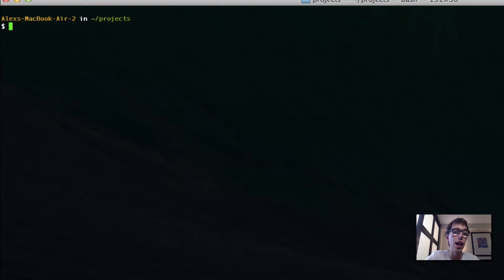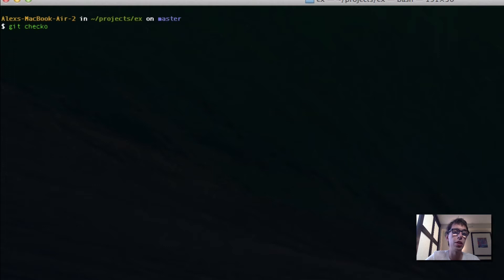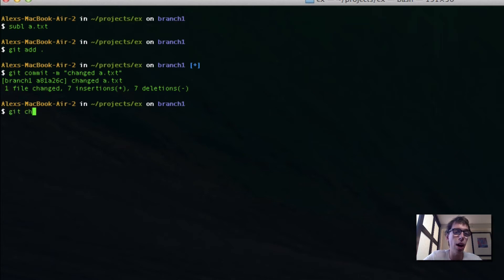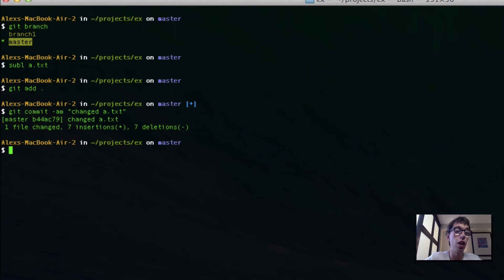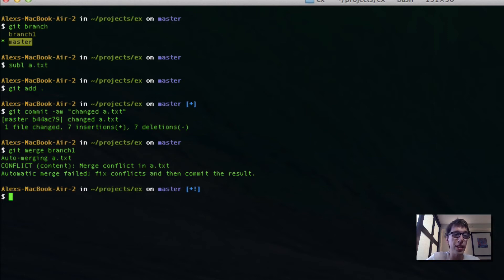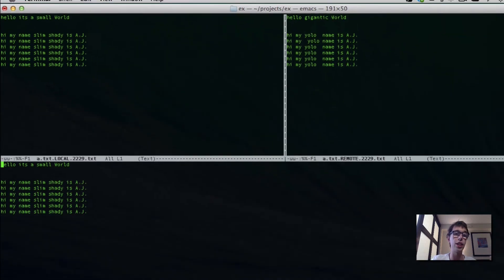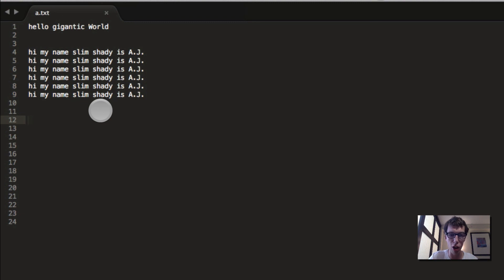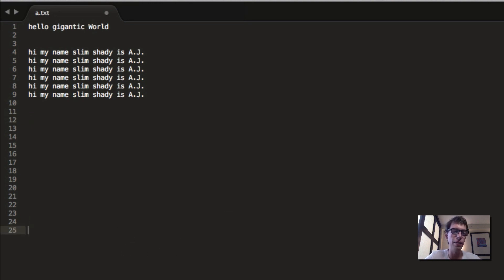Git Guide: How to Finally Resolve Merge Conflicts!